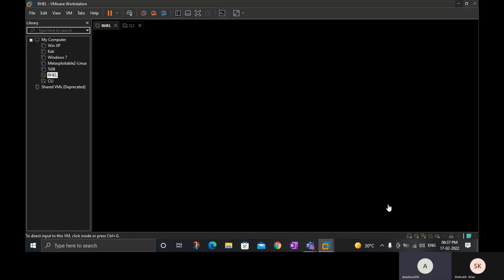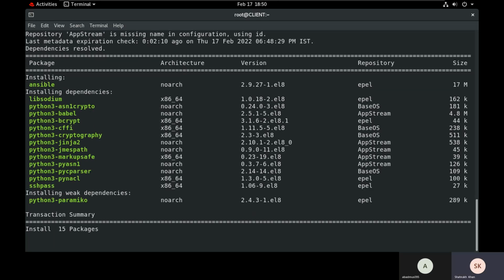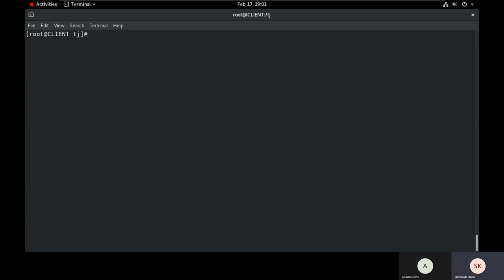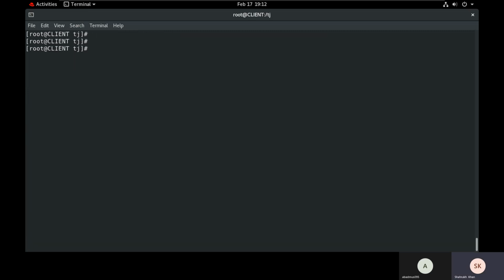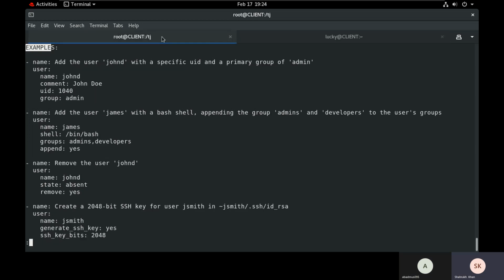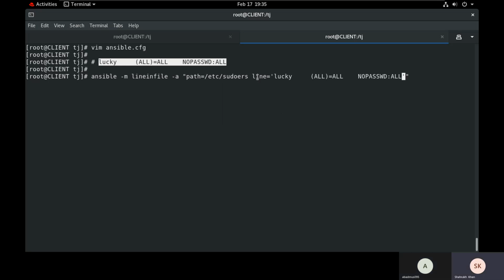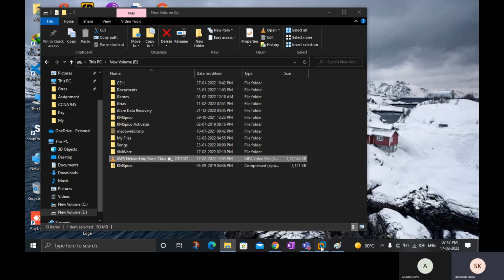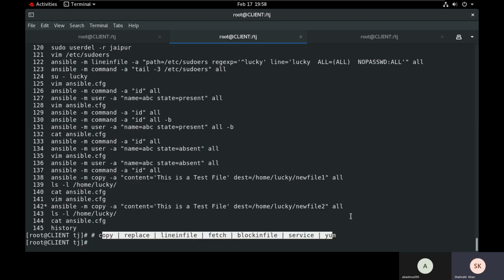PART 2 - Ansible Installation and Ad-hoc Commands | In ENGLISH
Installing Ansible and Using Ansible Ad-hoc Commands | In ENGLISH